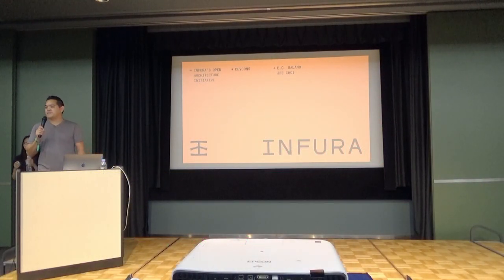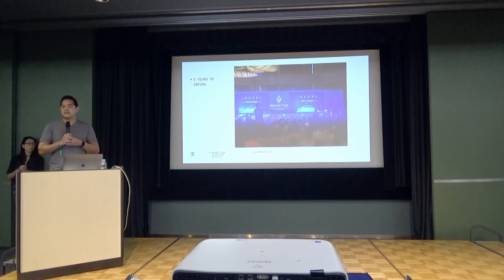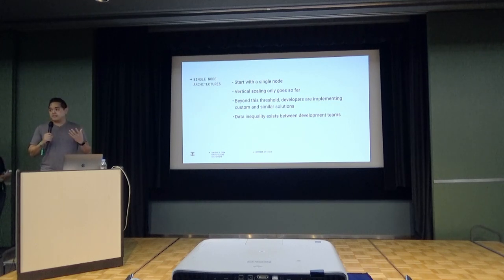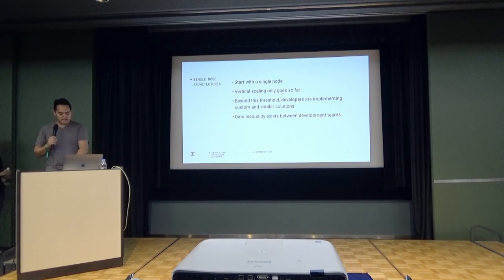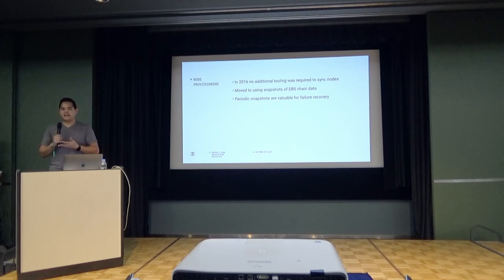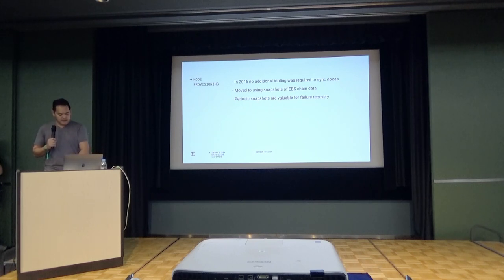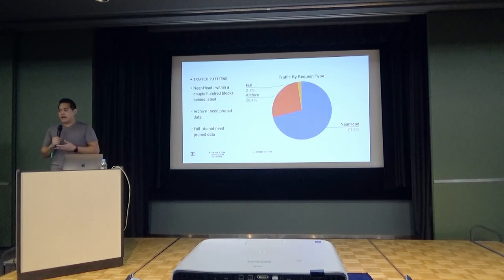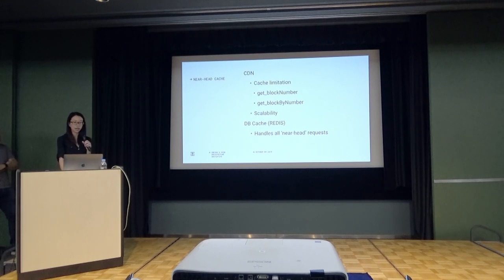Infura's Open Architecture Initiative by Eleazar Galano, Jee Choi (Devcon5)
Infura engineers have found unique ways to utilize tools openly available in cloud provider offerings to reduce the time to sync Ethereum nodes and run them reliably. At DevCon5 we’d like to share this new architecture paradigm so that other development teams will be able to utilize the same tools that we do to run their own reliable infrastructure.
We first launched at Devcon2 as a handful of nodes and a simple architecture. We’ve scaled and iterated on our architecture for API traffic that grew from millions to billions of requests per day-- serving applications like Metamask, MyCrypto, Coinbase Wallet, Opera, and Brave Browser.
Infura makes it easier for developers to build on Ethereum. During this talk, we’ll share our findings on scaling access to blockchain data. We’ll also discuss ways on how to efficiently cache blockchain data for the JSON-RPC API. We’ll talk about what worked and what didn’t so that others can learn from our applied research.

Speaker(s): Jee Choi, Eleazar Galano
Skill level: Intermediate
Track: Developer Infrastructure